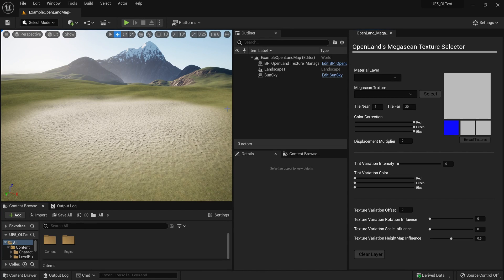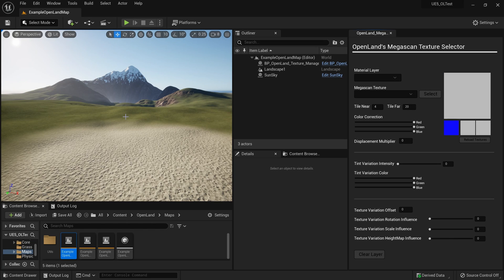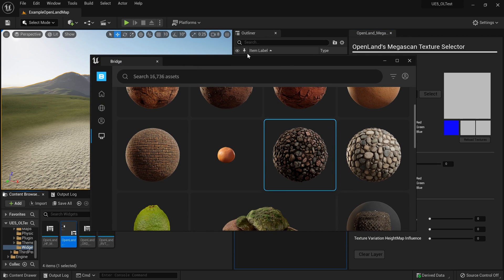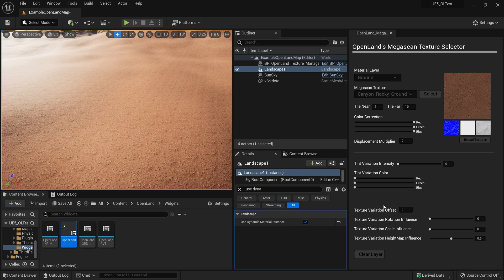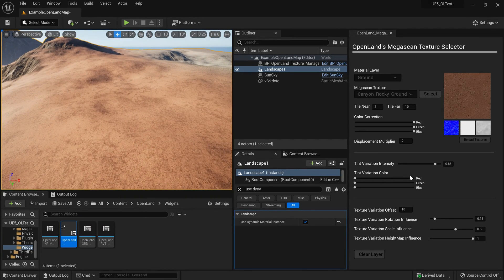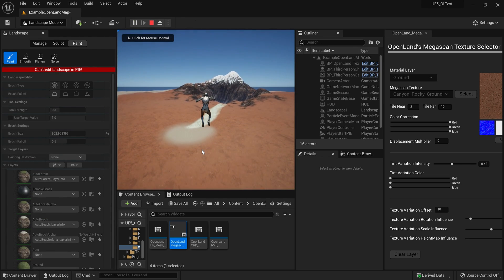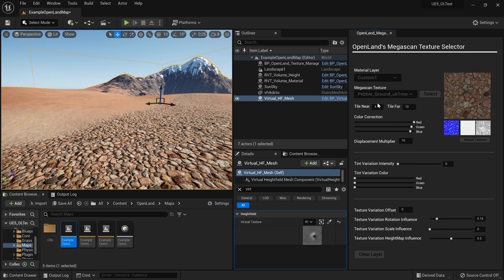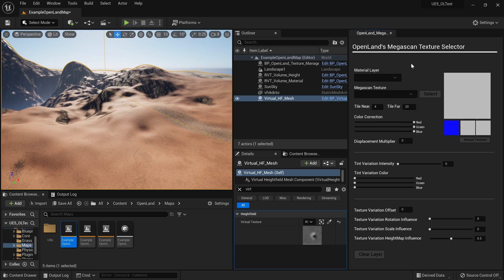Use Megascans Textures for UE5 Landscapes Quickly with OpenLand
Now, OpenLand's Megascan Texture selection widget is very powerful & now you can control a lot of aspects of your material besides selecting textures. For example, now you can do texture variations & tint variations by simply changing a slider.

* 0:00 Intro/Demo
* 1:12 Get OpenLand
* 1:27 Enable Landscape Dynamic Material Instance
* 1:45 Open the Megascans Texture Seector Widget
* 2:12 Get Texures
* 2:34 Tutorial
* 7:00 OpenLand Material Layers